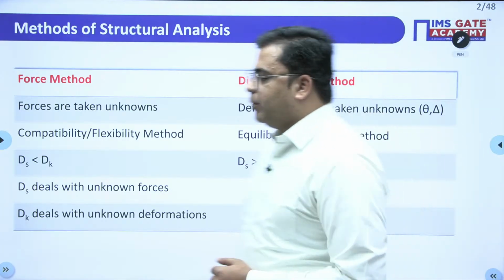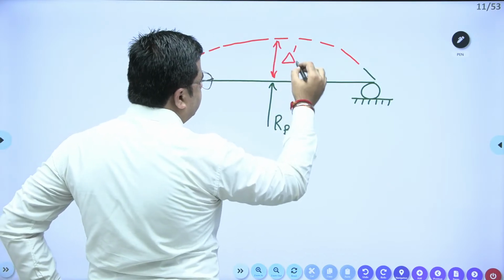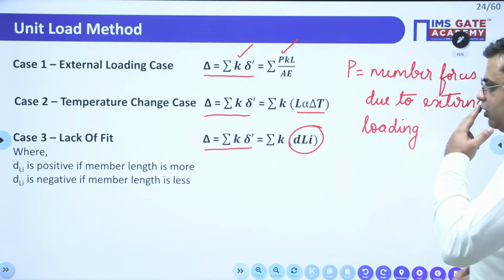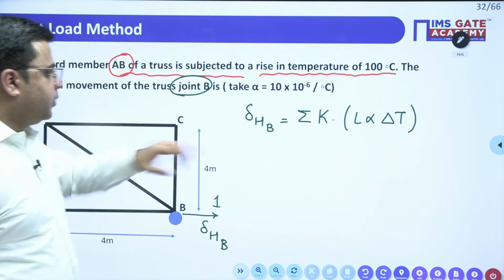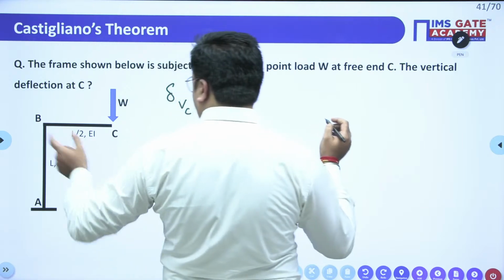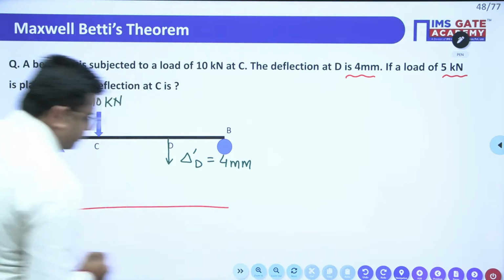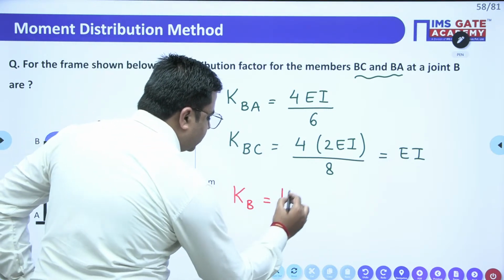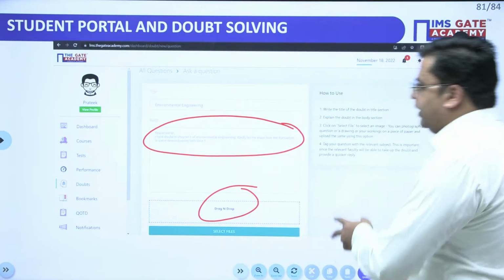Structural Analysis - 2 for GATE 2023 | GATE Score Booster by Prateek Mishra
In this Live Session “Prateek Mishra” sir will solve the Predicted Question of “Structural Analysis” for the “CE” Department.

 ✅ Start your GATE preparations with IMS India:
Additionally,